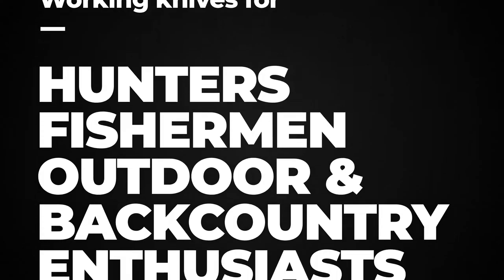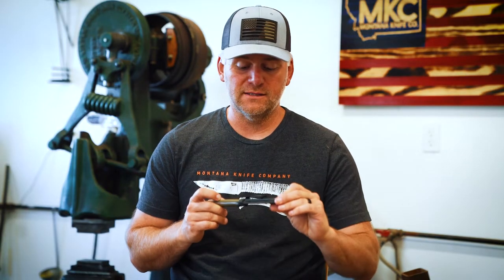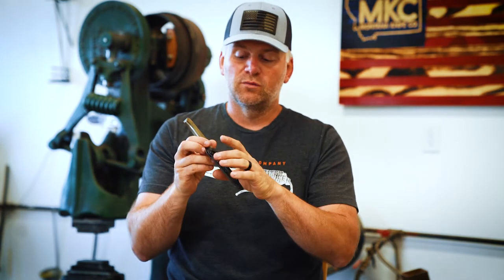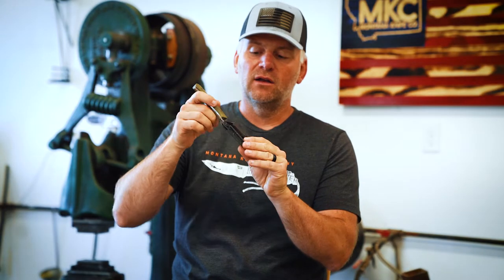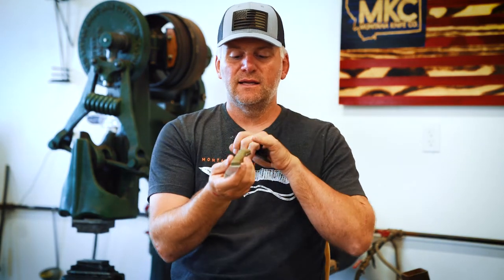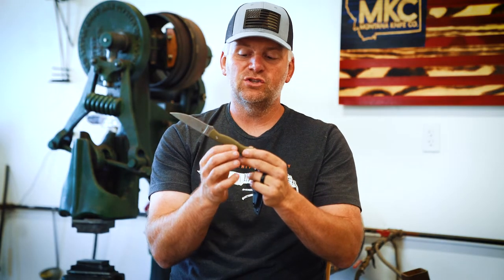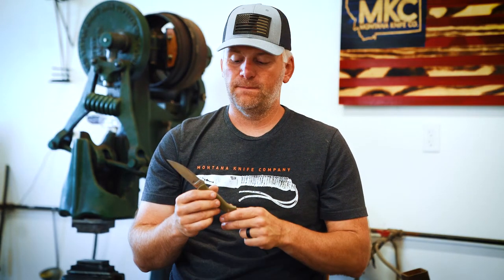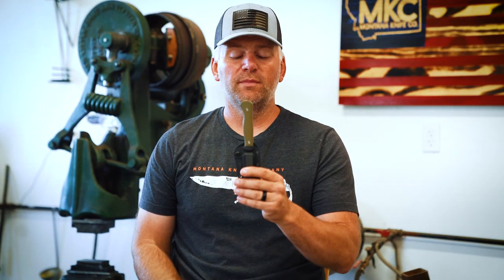THE MKC x FIELDCRAFT SURVIVAL KNIFE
The MKC X Field Craft Survival EDC Knife was designed by Master Bladesmith Josh Smith and survival experts Mike Glover and Kevin Estela. Over a year of research and development went into this blade. This knife was designed to be the ultimate EDC (Every Day Carry) blade. It can be easily concealed for self-defense or carried on your pack or waistband for bushcraft-style use.

As previously mentioned, this knife is designed to be an EDC blade. It can be carried inside the pocket of most pants with just the end of the handle exposed. This knife can be carried on either side of the body for utility or defense. It is small enough to be carried every day but also large enough to be a real tool that can be used harder than the folding knife in your pocket. The blade steel is CPM 154, a proven workhorse, and the design is heavily inspired by spearpoint blades used from various makers in the bushcraft realm.

The FieldCraft EDC knife also has bird and trout vibes, and those familiar with the MKC line will see clear similarities in the handle design and construction of our other hunting knives. Josh and Kevin wanted to provide a blade design that works well for many different applications and a construction style that would hold up to actual use. Whether you are using this knife in the field while fishing and hunting or carrying it with self-defense in mind, you can be sure this knife will stand up to the toughest tasks.

   It’s important to Josh and Kevin that we provide tools that can be used in various ways.  Even though this knife was designed with self-defense and concealment in mind, we also know that it’s incredibly rare that this knife will be needed for that.  We also wanted to make a blade that could be useful in the field, around the home, or at work.

CONCEALABLE KYDEX SHEATH
Each MKC X Field Craft Survival EDC knife comes with a Kydex sheath that can be easily concealed under your clothes or tucked inside of your waistband. The Kydex sheath has a built-in fabric grabbing clip that swivels for perfect placement and comfort. Also, the Kydex sheath has a special indexing tab to make it easy to return your blade to the sheath without looking down at the sheath.

DETAILS:
Blade Steel: CPM 154 Stainless Steel
Full Tang Construction
Handle Material: G-10
Sheath: Black Kydex with Swivel Clip
Finish: Tumbled Stonewash Polish
Blade Length: 3 15/16”
Total Length: 8 1/4”
Knife Weight: 4 ounces
100% Made in the USA
Hand Finished in Montana